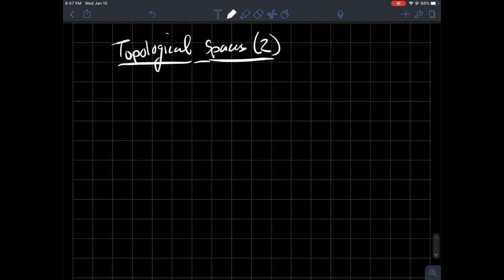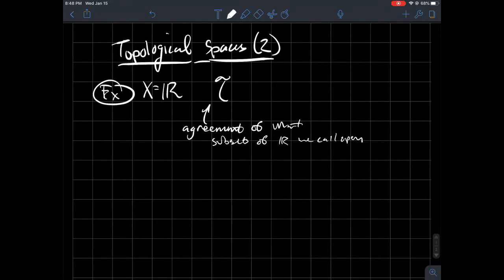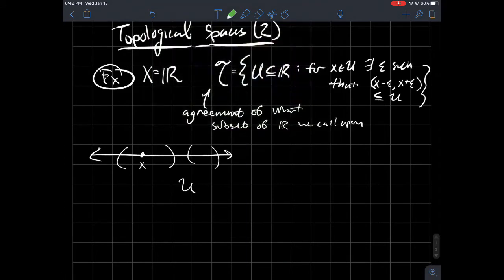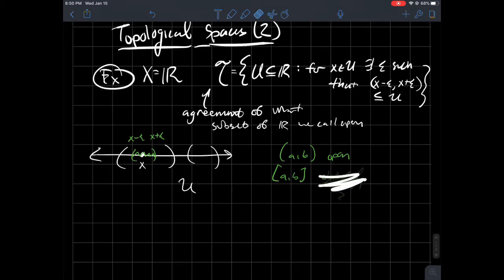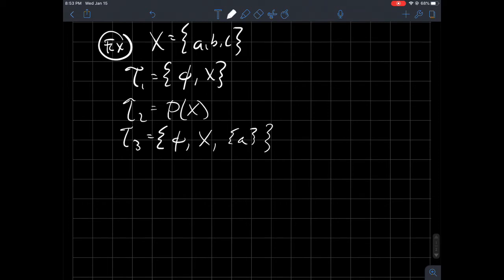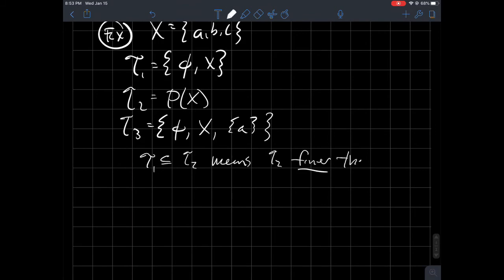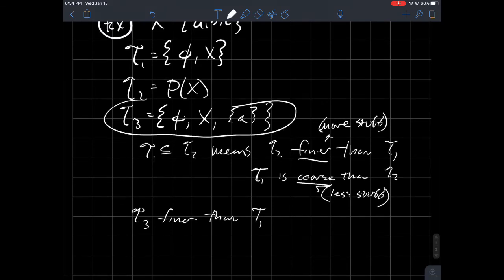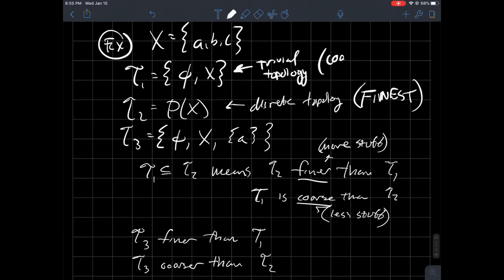More topological spaces, finer and courser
This is a short lecture about topological spaces and the definitions of finer and courser topologies. These words are used to compare two topologies on a given set. This is for my online topology class.